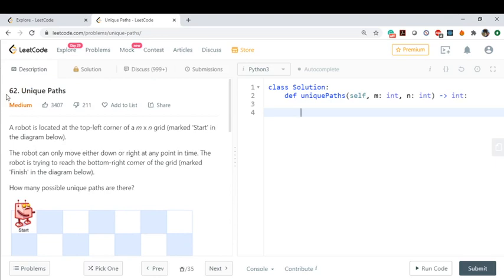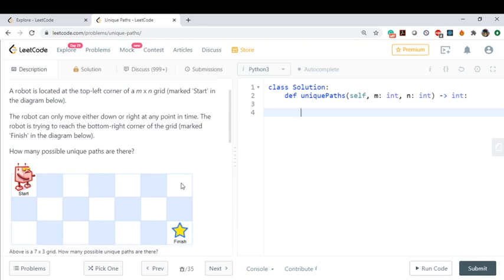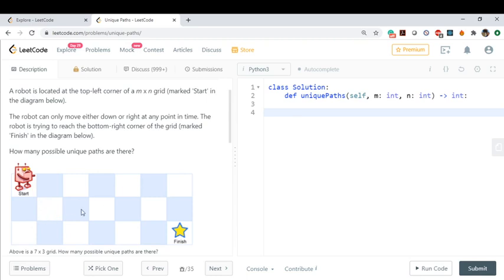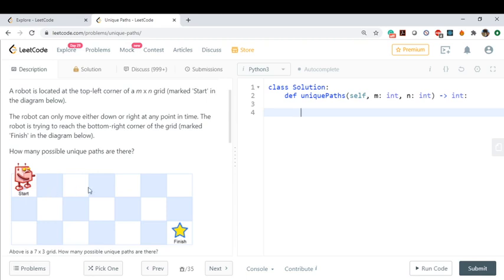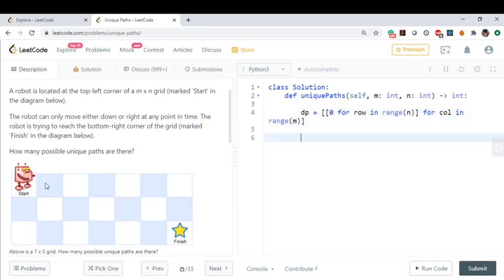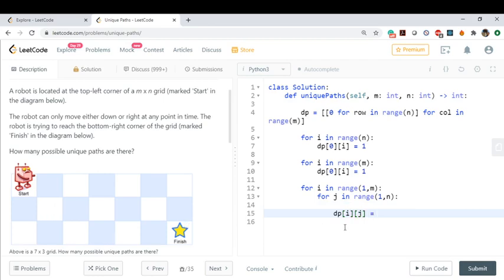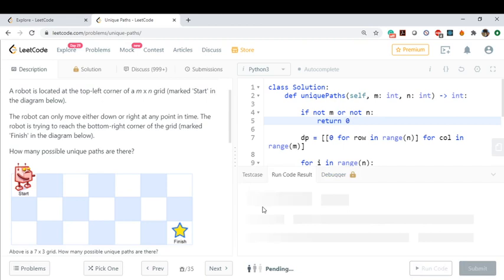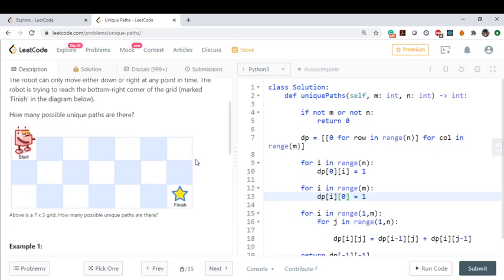LeetCode 62 Unique Paths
A robot is located at the top-left corner of a m x n grid (marked 'Start' in the diagram below).

The robot can only move either down or right at any point in time. The robot is trying to reach the bottom-right corner of the grid (marked 'Finish' in the diagram below).

How many possible unique paths are there?